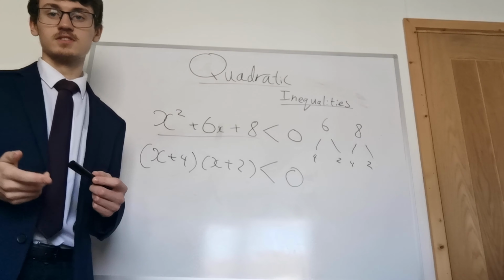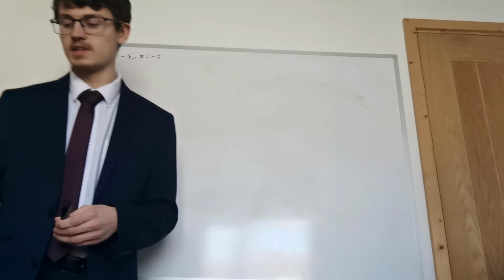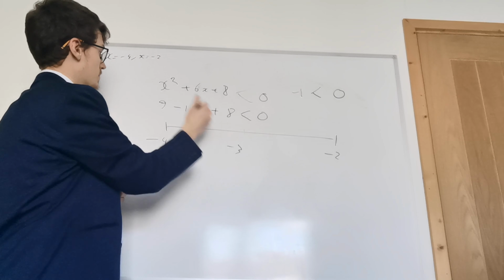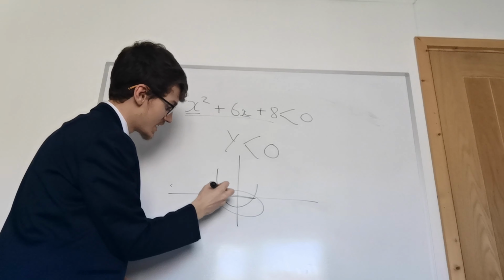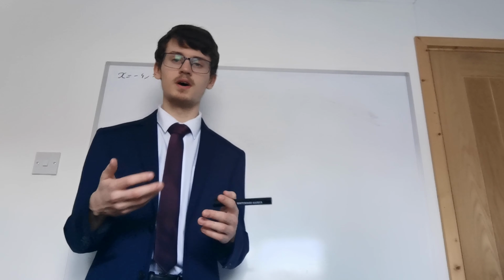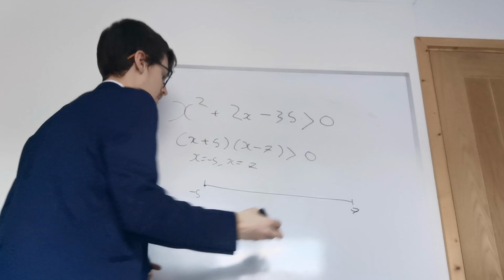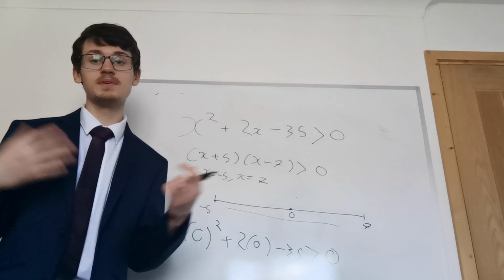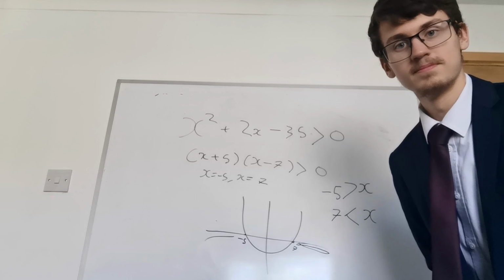the "wonderful" world of QUADRATIC INEQUALITIES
yayyyy